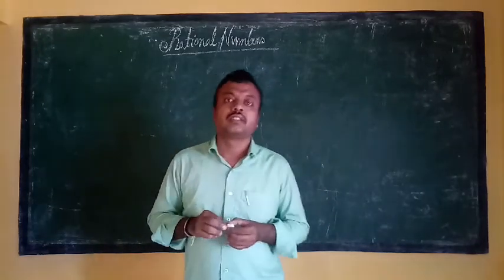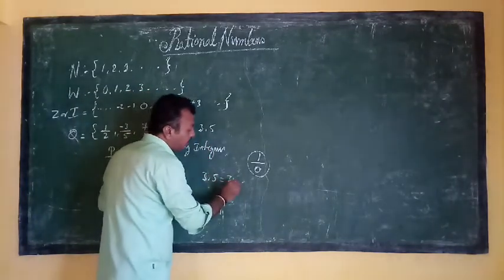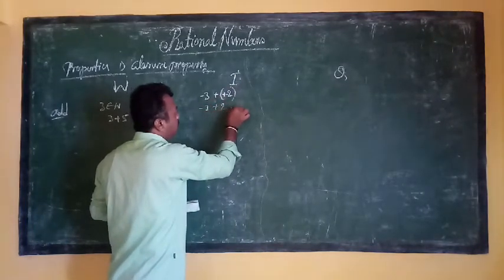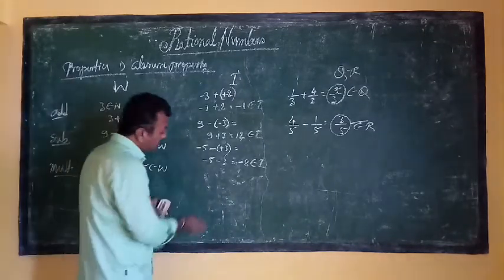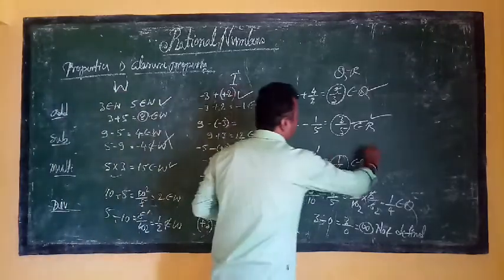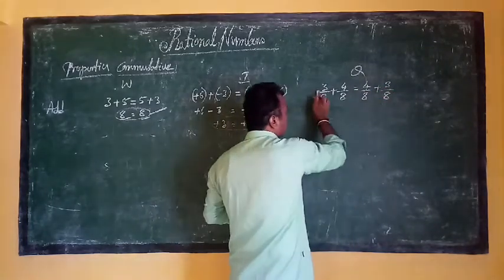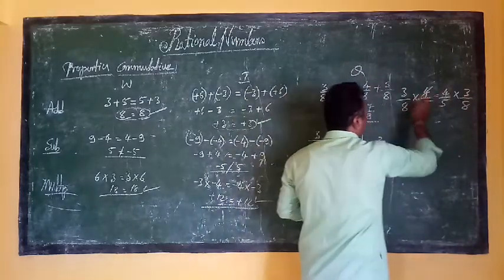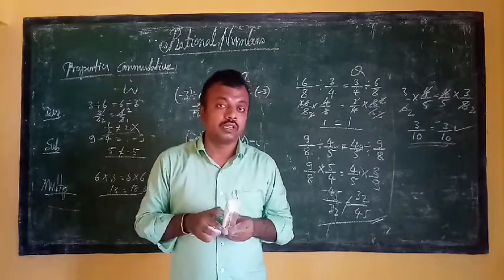8th Maths Rational Numbers part -1 class by Halaswamy MS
Closure and commutative property